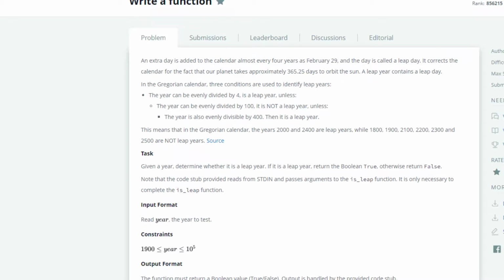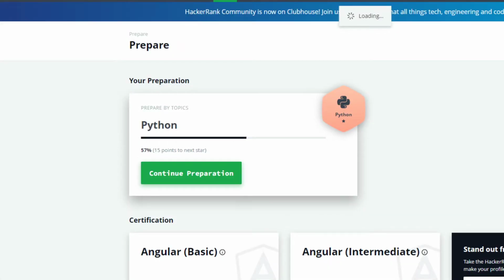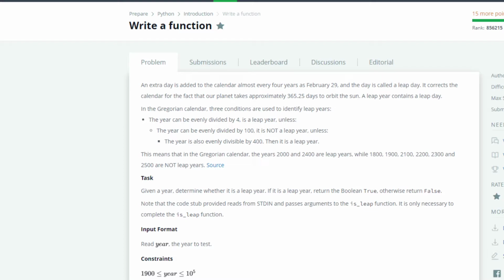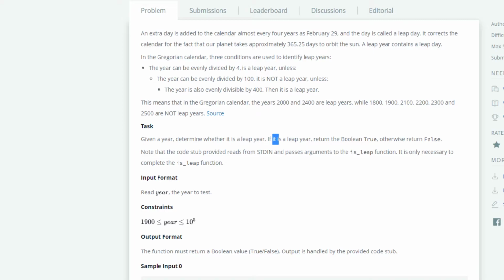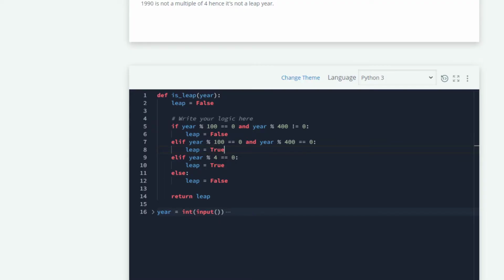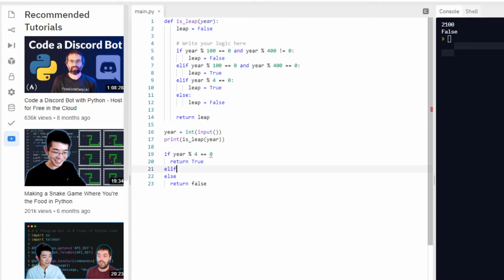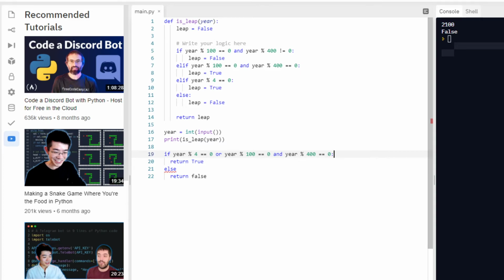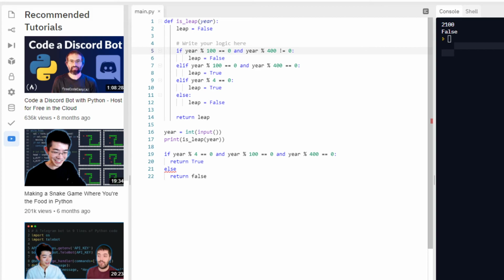004 - Day 4/100(?) - Leap Year | Python